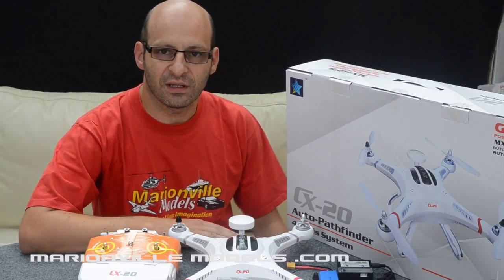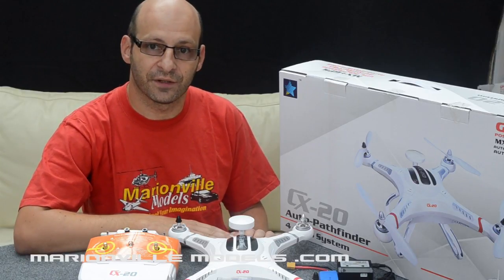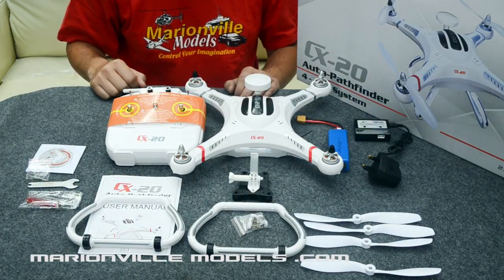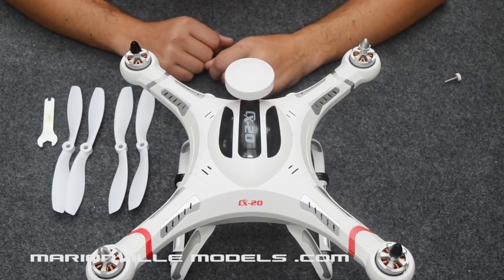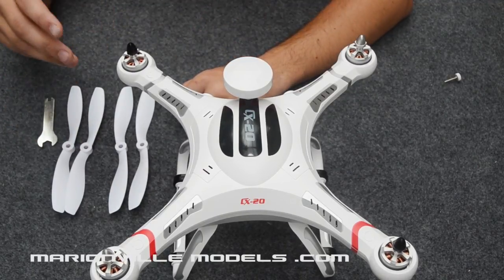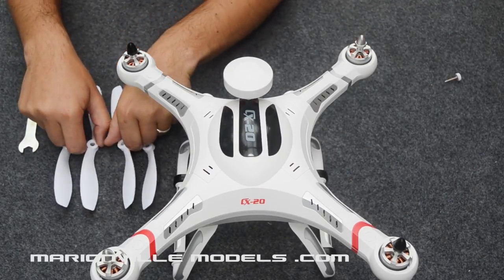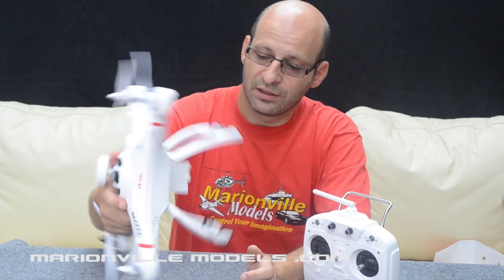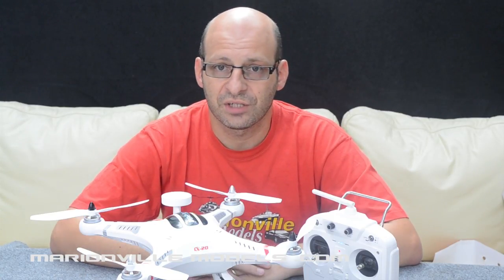Cheerson CX-20 ZERO Version Auto-Pathfinder AKA Twister Quattro-X (Quanum Nova)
Now available in the UK as the Twister Quatrro-X, supplied with improved charger and English instructions, ones you can actually read ;)

The new CX20 Auto Pathfinder:

Video includes:
Assembly from the box
Transmitter calibration
Compass calibration
Flight modes
Warning lights

The CX20 Auto Pathfinder is the ultimate in next generation Quadcopter.

The model comes fitted with GPS, an electronic compass and altitude sensors and features a GPS hold system. The GPS hold system allows you to fly a position of your choice and then with the flick of a switch the onboard electronics hold the model there. The failsafe and Return To Home functions allow the model to return back to its take-off point on it's own either when you choose, or when the radio signal is lost or interrupted. These systems combined with the super stable flight dynamics make for an incredibly easy to use model that is also a joy to fly.